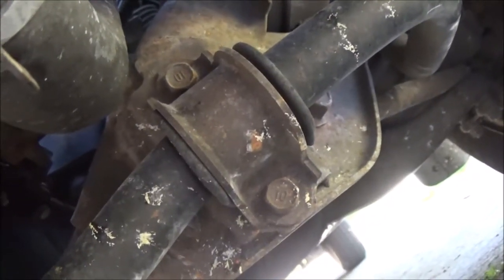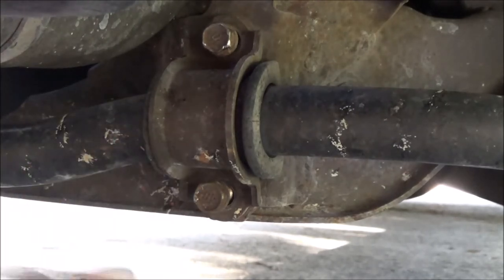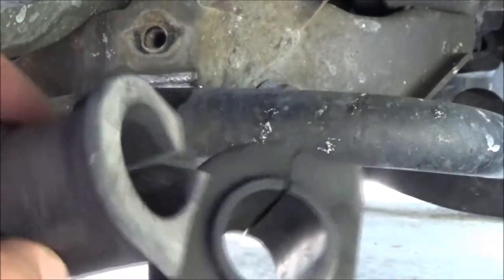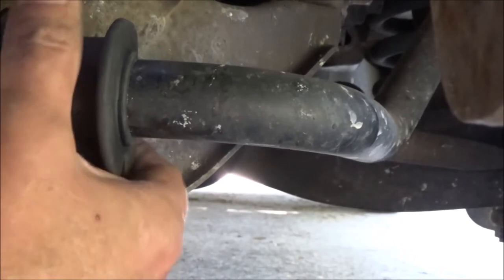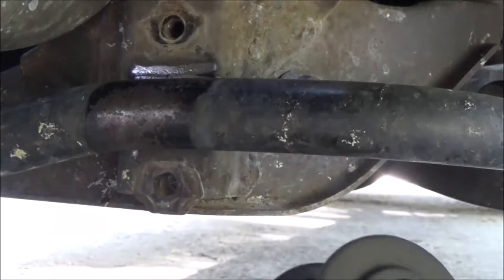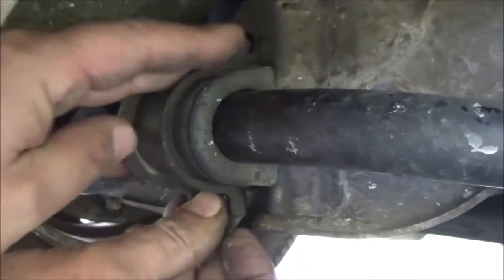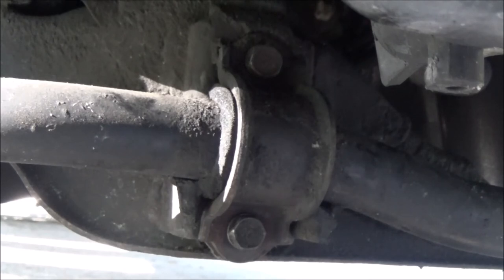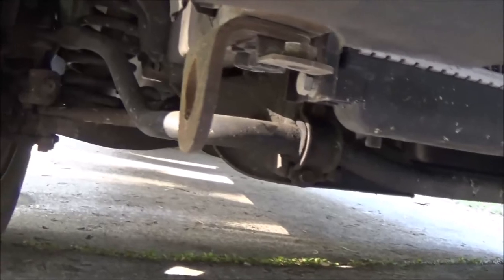Stabilizer Bar Bushing Kit 03 Taco FAIL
sometimes things don't go as planned. on to plan B.